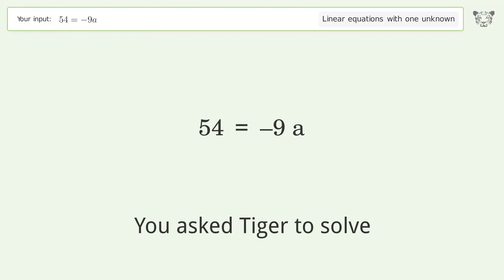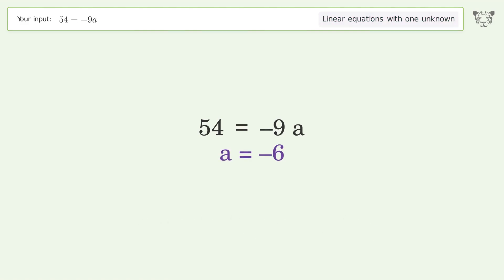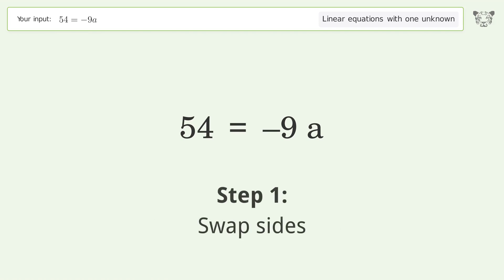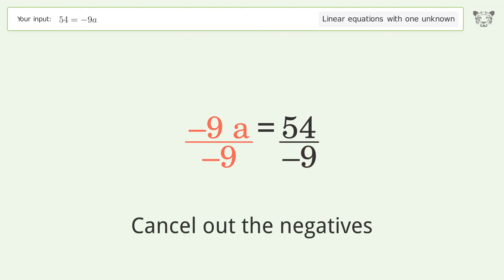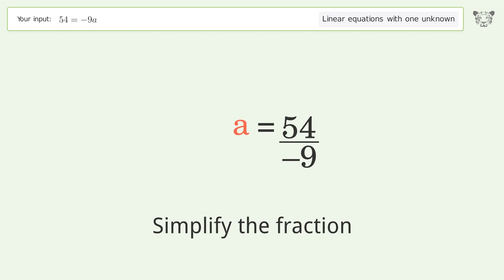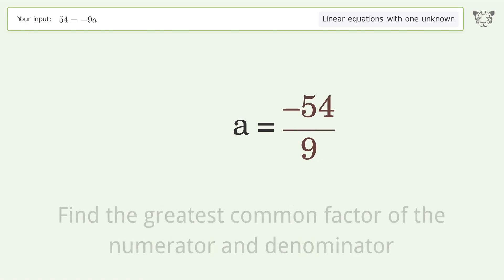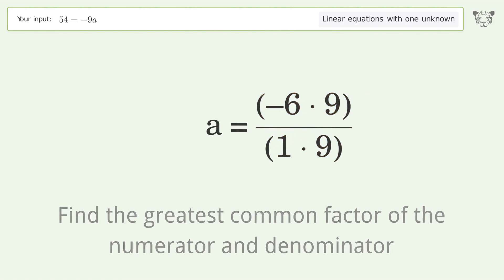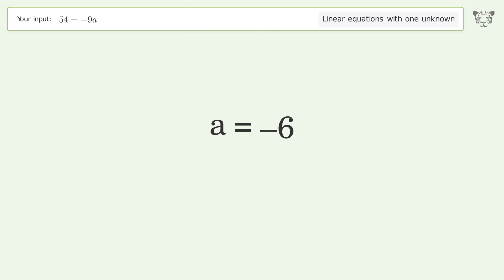Solve 54=-9a: Linear Equation Video Solution | Tiger Algebra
Struggling with 54=-9a? Watch our step-by-step video on Tiger Algebra to master this linear equation effortlessly. Also check out for more tips and tricks for dealing with linear equations with one unknown